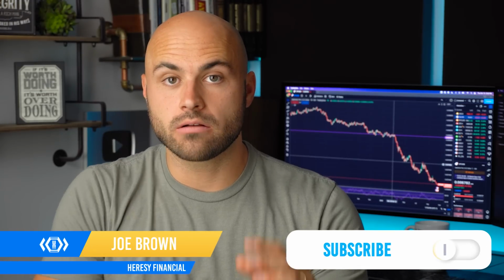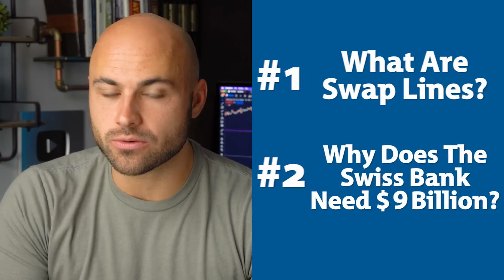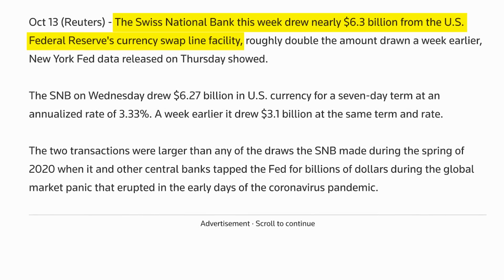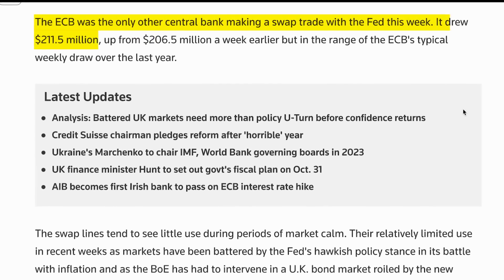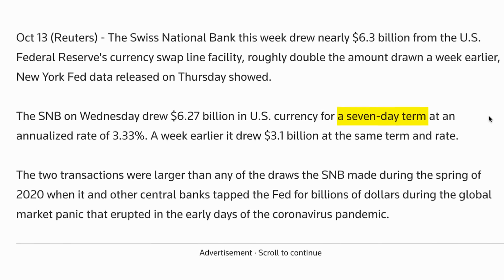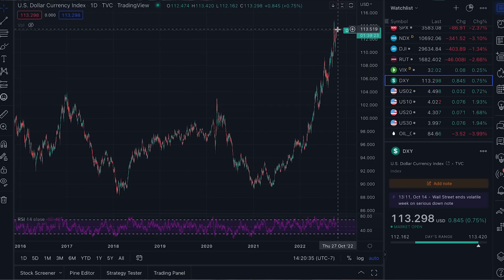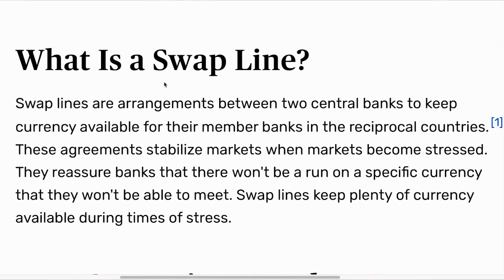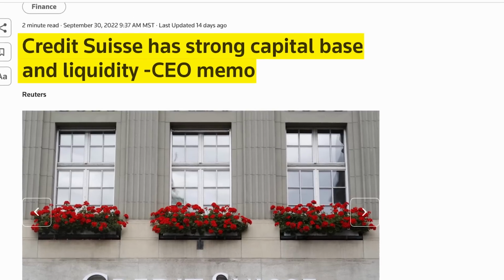Why Did Switzerland Just Get $6 BILLION From the Fed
Why Did the Swiss Just Get $6 BILLION from the Fed?

Last week, the Federal Reserve opened up its swap lines to the Swiss National Bank to the tune of over $6 billion. The $6.3 billion draw comes on the backs of about $3 billion just one week earlier.

To put this in context, this is more than the Swiss National Bank drew from the Fed swap lines during 2020. So, number one, what are these swap lines How do they work? And number two, why in the world does the Swiss National Bank need $9 billion right now?

Timecodes
0:00 Video Overview
0:36 Intro
0:44 Bear Market Investing Guide
1:21 Swiss National Bank Drew $9 Billion from Swap Lines
2:31 Swap Lines
6:09 Outro